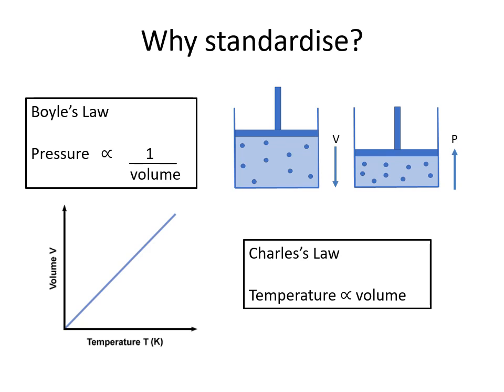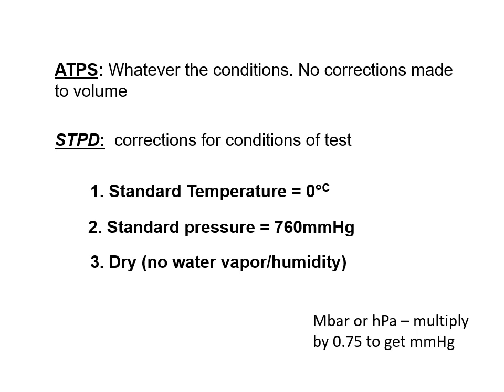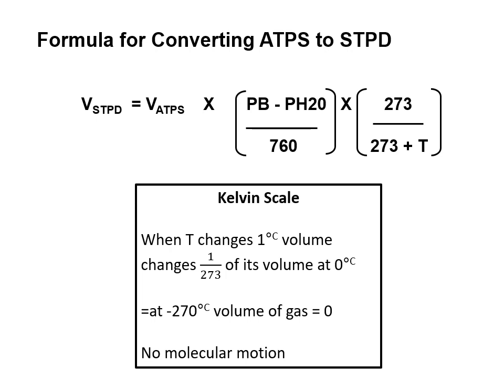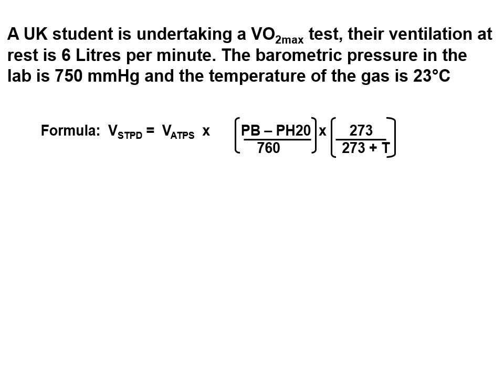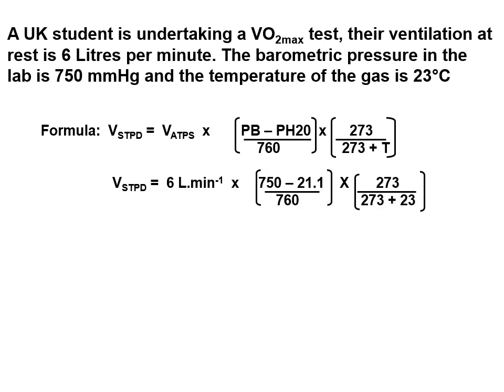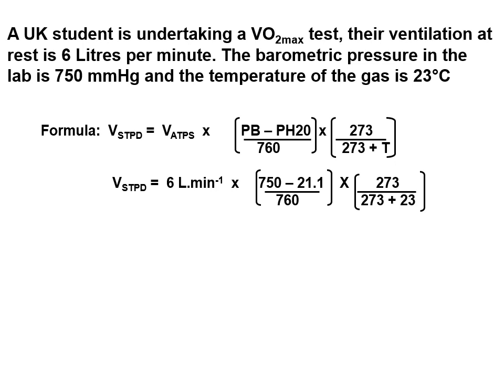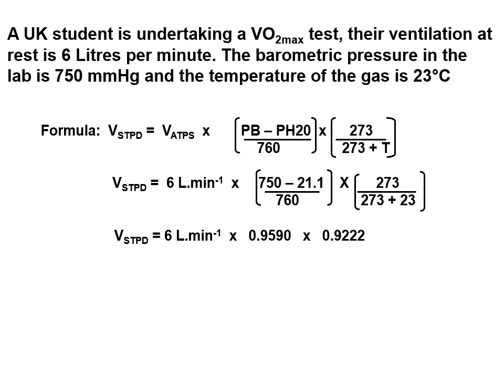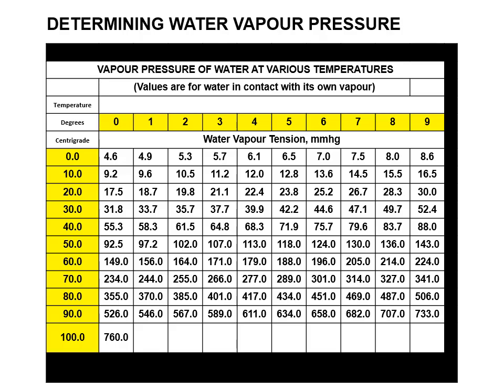How and Why to Standardise Expired Gas Volume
Collected some air in a Douglas Bag but confused about what to do next? Here I talk you step-by-step through the process of standardising gas volume, what it means and why it must be done.

⏱️Video Chapters⏱️
0:00 Introduction,
0:21 Why standardise, Boyles and Charles's law
1:13 Key Terms
3:12 Formula for converting ATPS to STPD
3:58 Worked example
6:57 Determining water vapor pressure
7:38 Summary